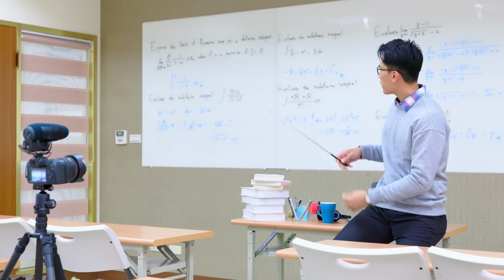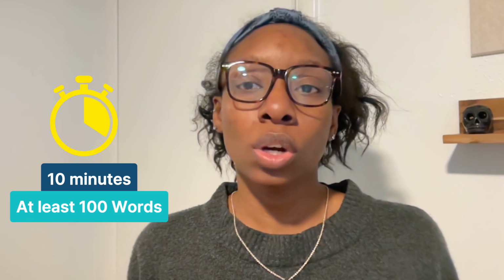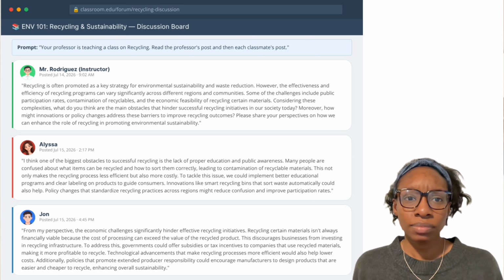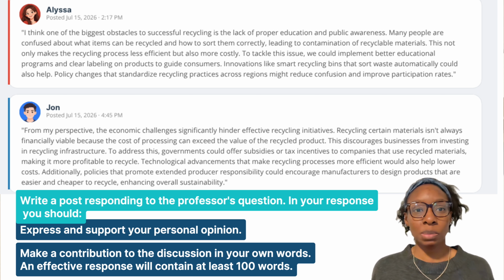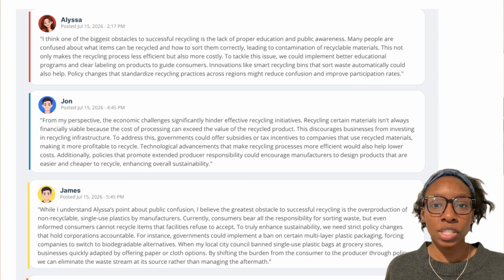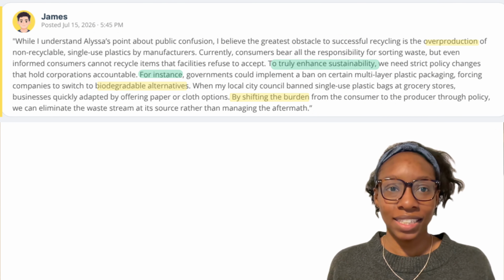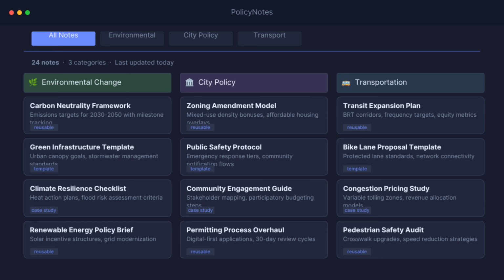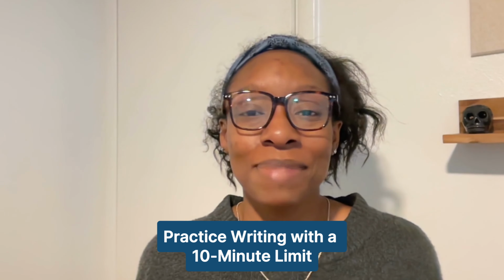Can You Score a Band 6? TOEFL Writing Practice Test with Sample Answers.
The 2026 TOEFL Writing section gives you 12 items in about 23 minutes, and the Academic Discussion task is the one most test takers worry about. You are shown a professor's online discussion prompt plus two classmate responses, and you have 10 minutes to add your own contribution — aiming for at least 100 words. The trap is repetition: restating what a classmate already said will not score, because the task is testing whether you can bring a fresh angle while still answering the professor's question.

Aisha, a test prep expert at Study.com, walks through a three-step structure built for the clock. State your claim immediately, with a brief nod to a classmate to show you read the thread. Explain the logic behind your position. Then support it with one concrete example — a personal experience, a hypothetical, or something from the real world — because that detail is what separates an average response from a strong one. Adding a short acknowledgement of the opposing view, then closing with a single decisive sentence, lifts it further. You will see a full sample response broken down line by line, including why openers like "This is a very interesting topic" waste words you cannot spare, and why 110 to 120 words of well-supported text is the target rather than as many words as possible. There is a live practice prompt to pause and write against, an explanation of the three things graders score (relevant content, coherent structure, and controlled language), and three preparation strategies: training yourself to spot the third angle in everyday arguments, building a bank of flexible example scenarios before test day, and rehearsing under a strict 10-minute timer split 2 minutes planning, 7 writing, 1 proofreading.

If you are searching for how the TOEFL Academic Discussion task is scored, how to structure a TOEFL Writing response, how many words your answer should be, or what a high-scoring sample answer looks like, this walkthrough covers all of it.

Study.com is the Official TOEFL® Test Prep Partner. Our TOEFL test prep course is built with the exam creators, so the practice questions mirror what you will see on test day.

📌Chapters📌
00:00 Intro
00:44 The 2026 Writing Section and the Academic Discussion Task
01:34 The 3 Step Formula for a High Scoring Response
02:22 How to Read the Prompt and Find Your Angle
02:46 A Sample High Scoring Response, Broken Down
03:24 Word Count: The 110 to 120 Word Golden Zone
03:47 Your Turn: Practice Prompt (Pause and Write)
05:03 The 3 Things Graders Actually Score
05:46 Strategy 1: Train Yourself to Find the Third Angle
06:23 Strategy 2: Build a Flexible Example Bank
06:57 Strategy 3: Practice Under a Strict 10 Minute Timer
07:19 Final Takeaways and Where to Practice